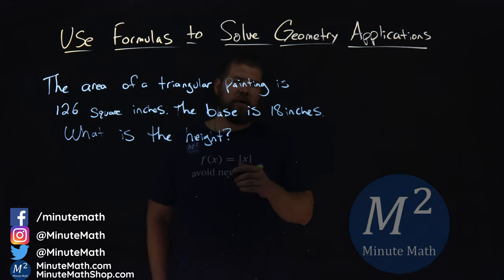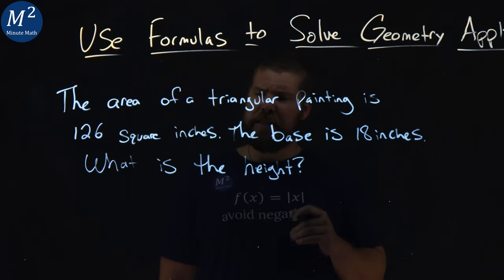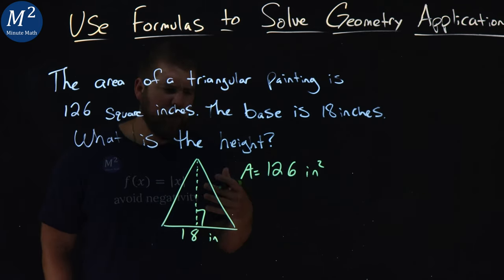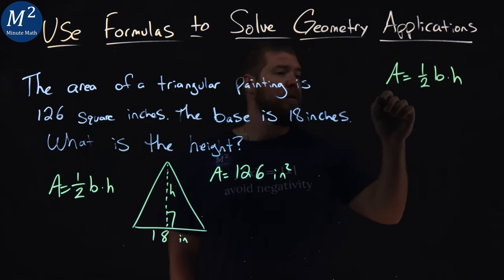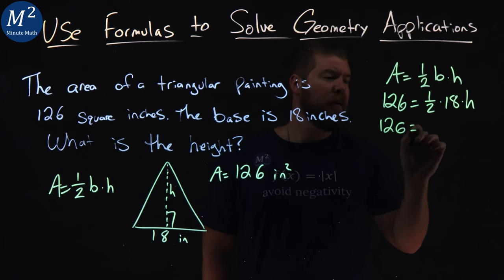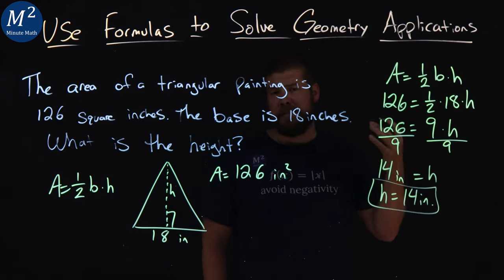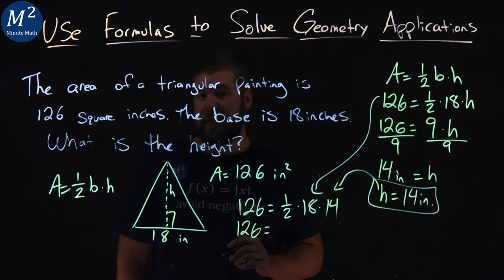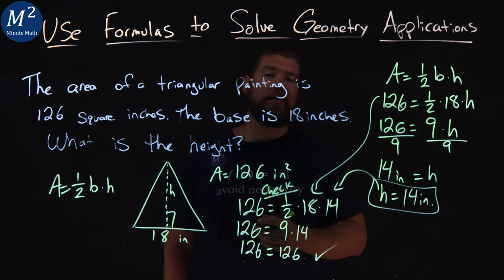Use Formulas to Solve Geometry Applications | A=(1/2)bh and find h | Minute Math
In this video we learn how to use formulas to solve geometry applications. We are solve the word problem: "The area of a triangular painting is 126 square inches. The base is 18 inches. What is the height?"

Amazon Store Front: How we make our videos, Recommended Educational Resources, Etc.:

Marecek, L., & Mathis, A. H. (2020). Solve a Formula for a Specific Variable. In Intermediate Algebra 2e. OpenStax.